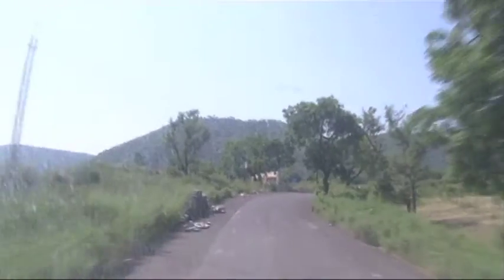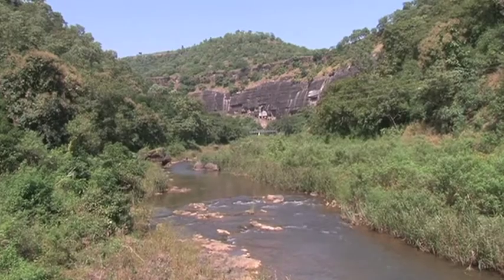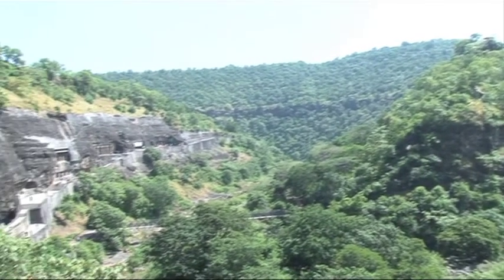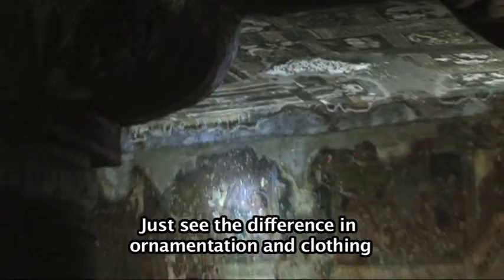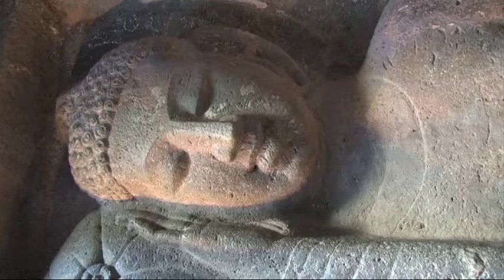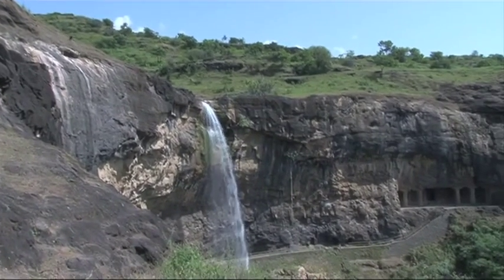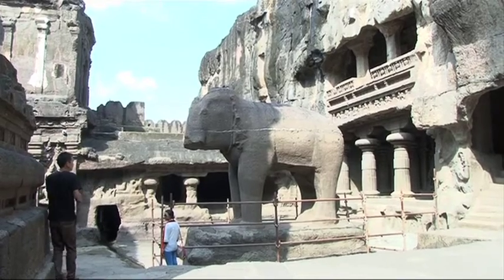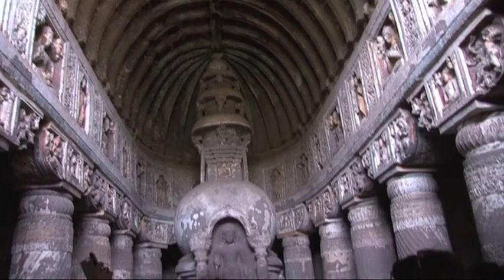Lessons from the past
MITID Fashion Design student's study tour to Ajanta and Ellora.